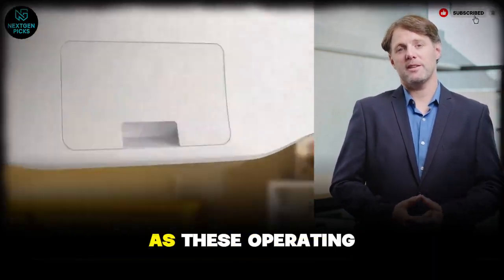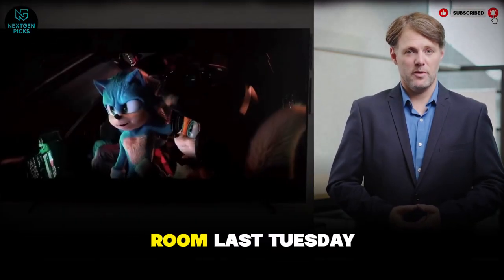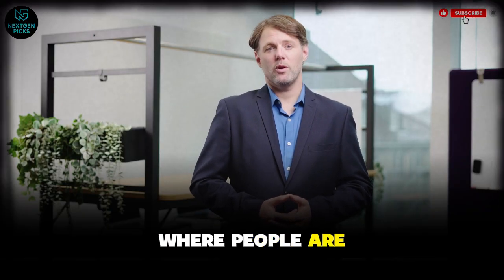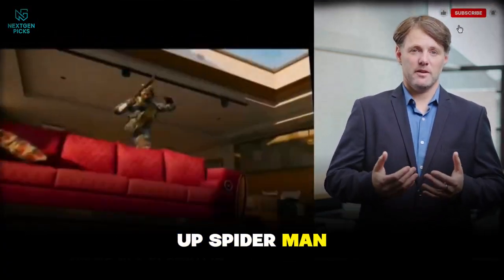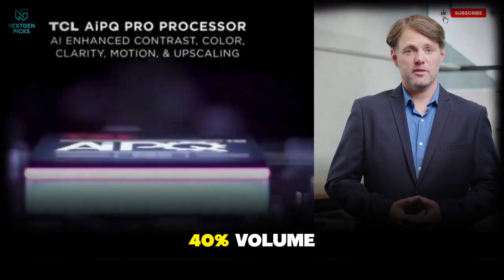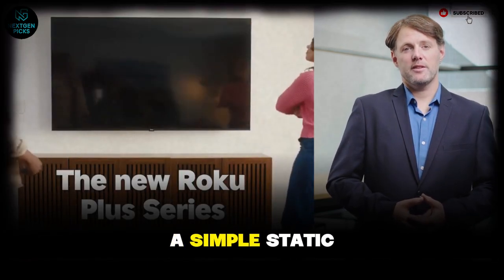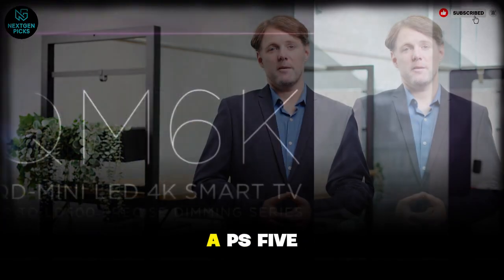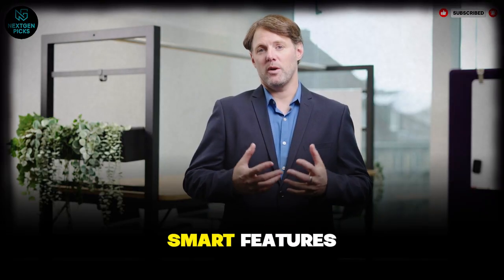Best Budget TVs 2026 – Don’t Buy Before Watching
You think you’re getting a great deal on a budget TV… until you turn it on.
Laggy menus, washed-out blacks, and fake “120Hz” claims ruin the experience.

In this video, we expose the harsh truth about budget TVs under $500 and why most of them are designed to disappoint within months. From slow processors and bloated smart systems to cheap backlight panels that destroy contrast, we break down exactly where brands cut corners—and how it affects your daily use.

More importantly, we reveal the only three TVs worth buying right now: one built for stunning movie nights, one optimized for gaming performance, and one that prioritizes speed, simplicity, and long-term reliability. Each comes with trade-offs, and we’ll help you decide which one actually fits your needs.

If you’re tired of falling for marketing buzzwords and want a TV that actually performs in the real world, this guide will save you time, money, and frustration.